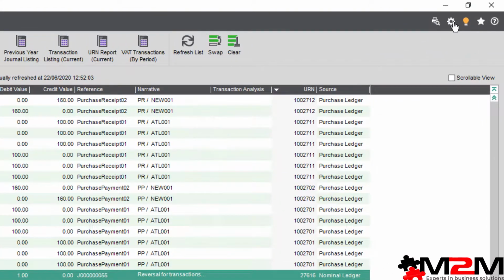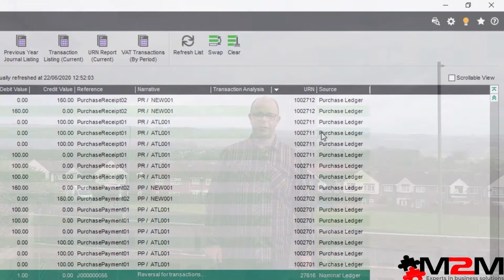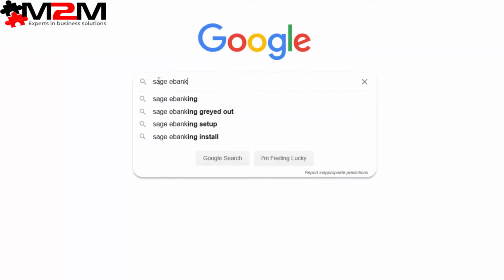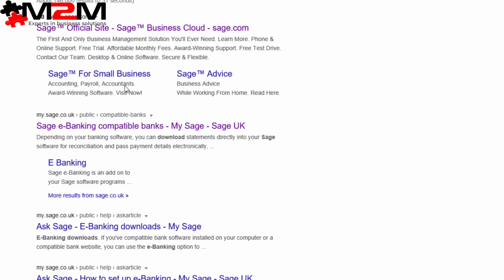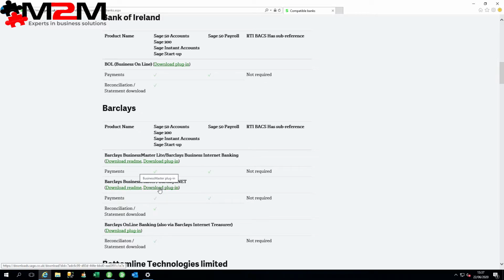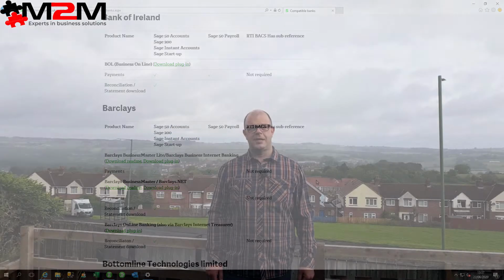eBanking Setup in Sage 200c - Quick Tip from M2M Technology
How to quickly and easily install the Sage200c e-banking module/plugin to allow you to produce payment files for upload to your bank.
Dodger didn't like the rain, so this one's a solo effort.
Any questions/problems please get in touch.